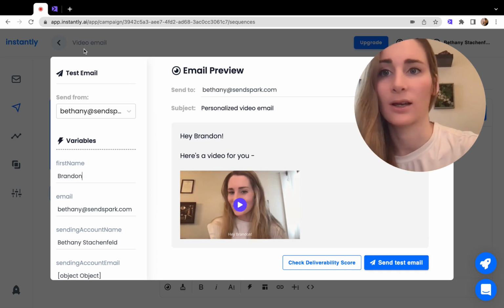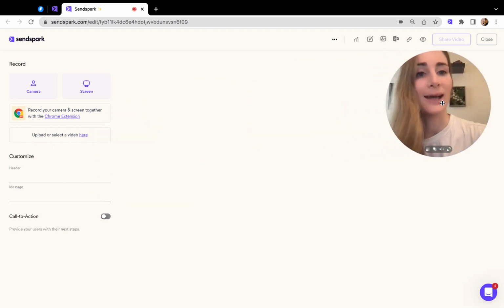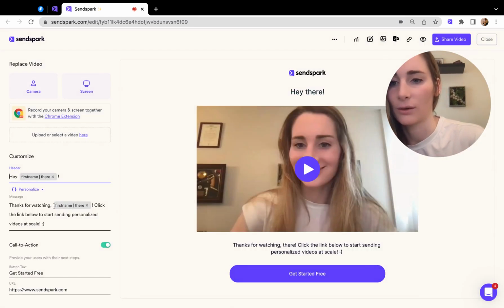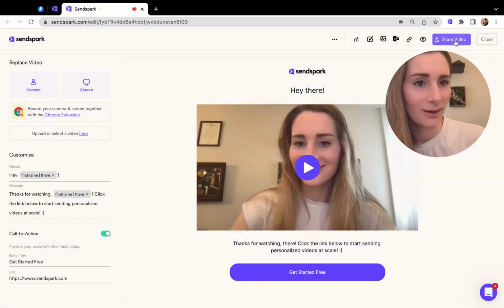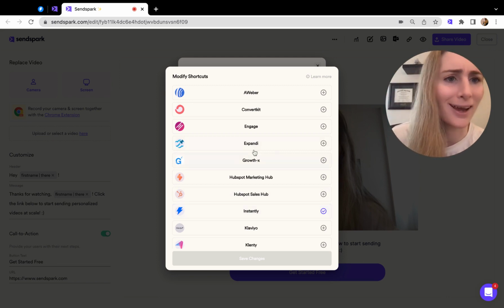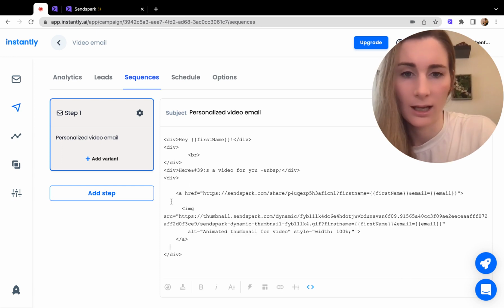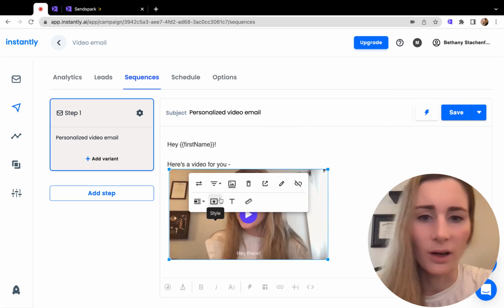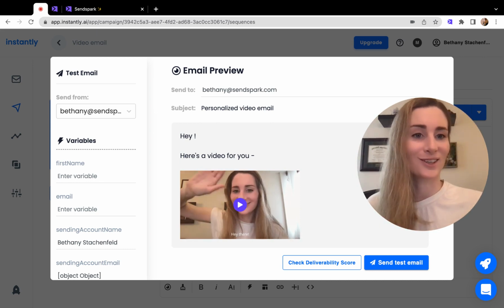Instantly Tutorial - Send Personalized Videos at Scale in Instantly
Send personalized videos in Instantly emails to see up to 3-4x more replies and conversions from your outbound sequences.

Why Send Personalized Videos in Instantly?

Videos have been shown to drive 3-4x more email engagement... But typically it takes a lot of time to record and share a video with each prospect.

Sendspark makes it easy to send auto-personalized videos in Instantly sequences, so you can enjoy the benefits of personalized video without spending more than a few minutes on your part!

How to a Bulk Personalized Videos in Instantly

- Add dynamic variables (for first name, company name, and job title) to your video landing page and video thumbnail
- Edit your fallback variables (optional)
- Click "Share"
- Under personalize, click to copy the code snippet for Instantly (If you don't see Instantly, follow these steps to customize your share modal
- Switch your Instantly email to the the HTML editor
- Paste your Sendspark snippet into a Instantly email draft
- Switch back to the regular email editor
- Preview & send 💌

Questions on Sending Video Emails in Instantly?

Please shoot us a message or video from our website if you need more help. We're here for you!